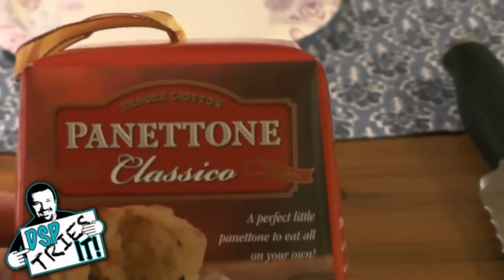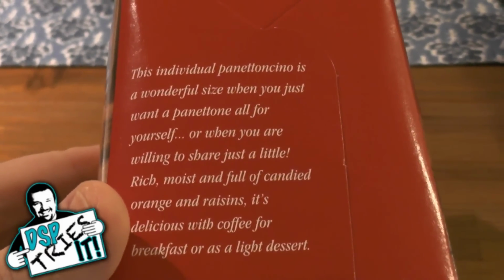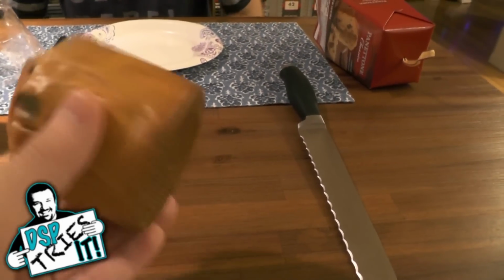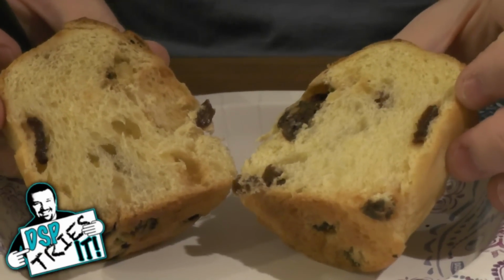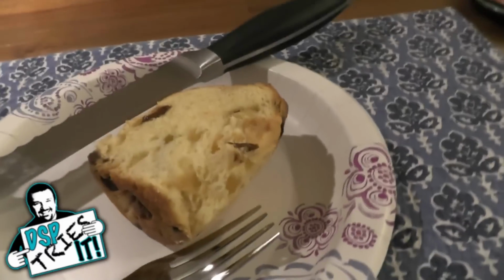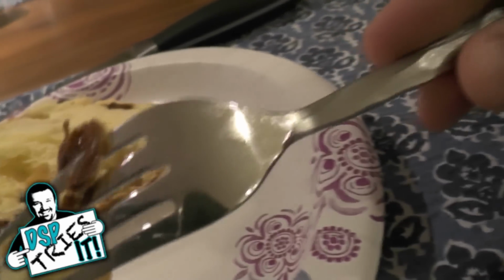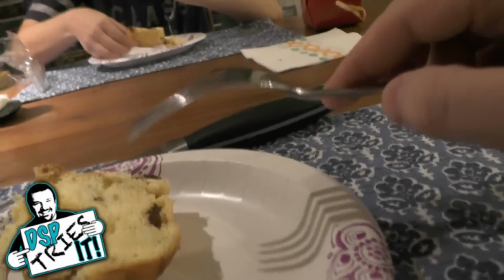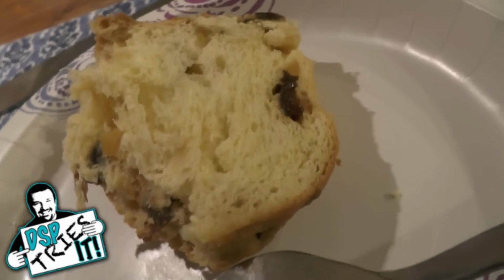DSP Tries It Ep. 112 - Holiday Special 2015: Panettone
It's Christmas! To celebrate we had an Italian tradition that was big in my home as a child, only mini-fied for two people! Enjoy this piece of my cultural history.